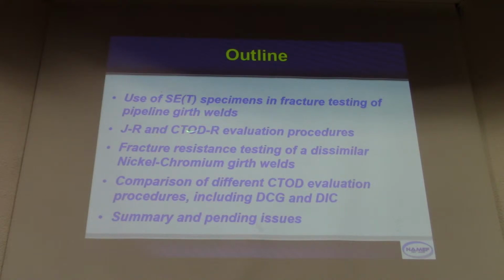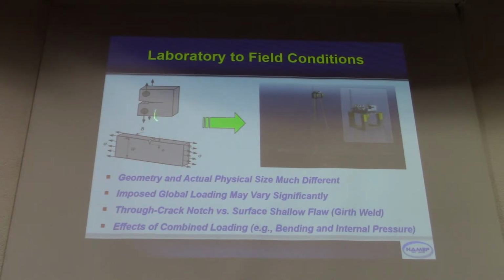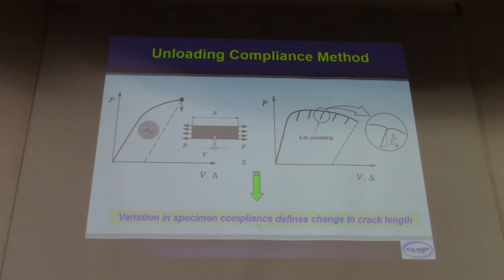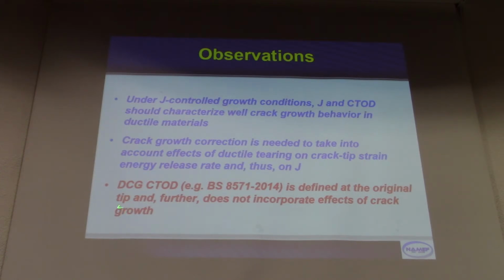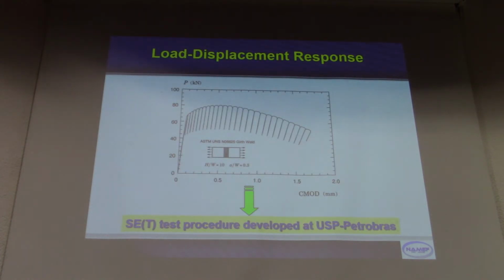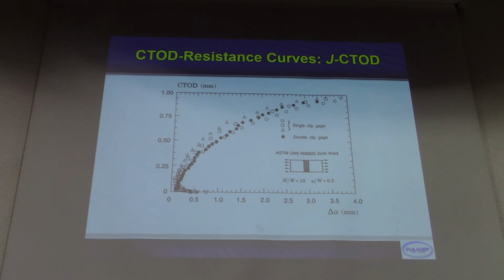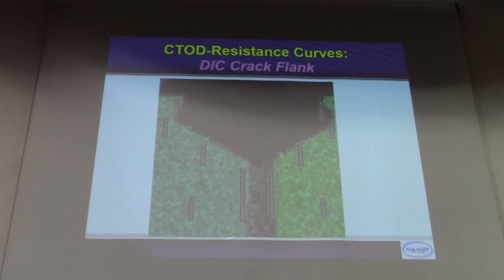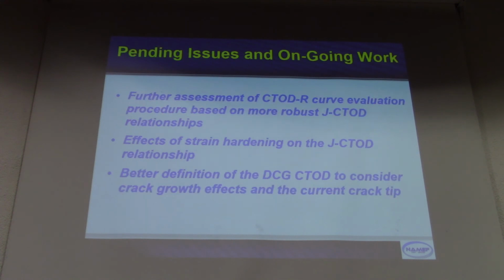Fracture resistance testing of pipeline girth welds with strength